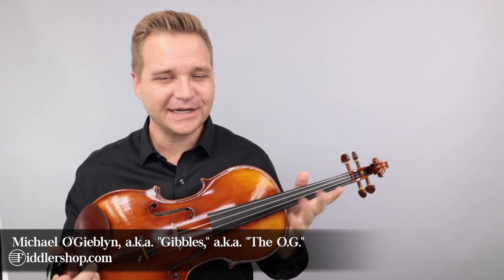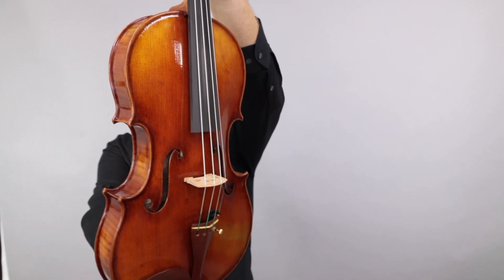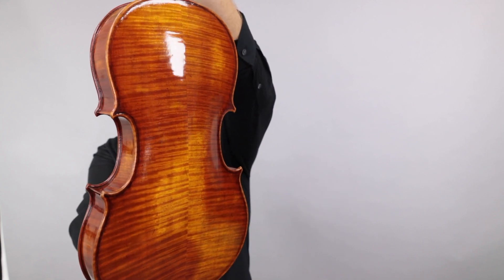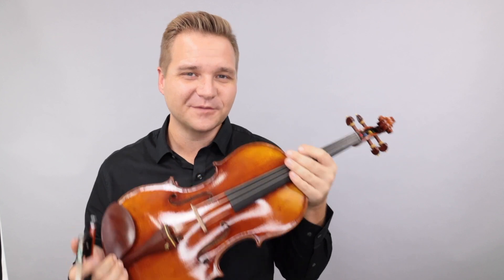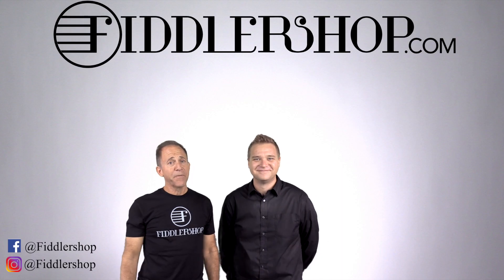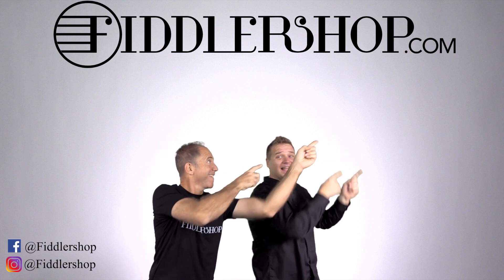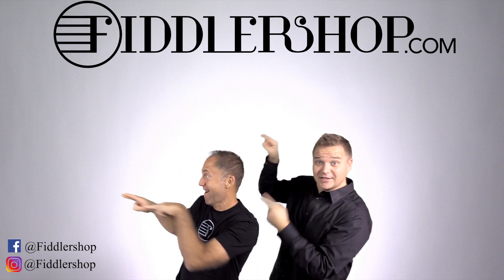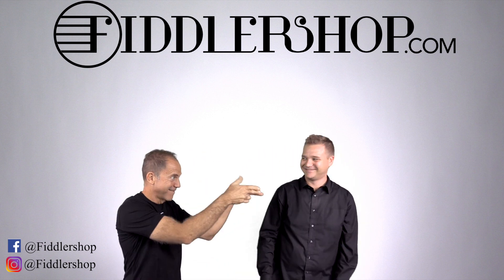Ming Jiang Zhu 907 Viola for Leah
This video is for our dear customer Leah,, but for everyone else, you can learn more about this instrument here: